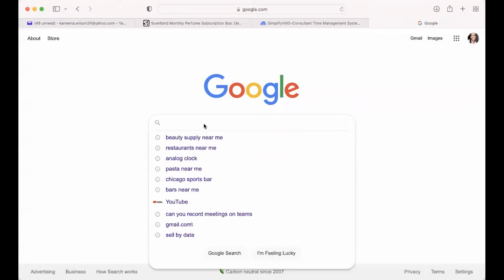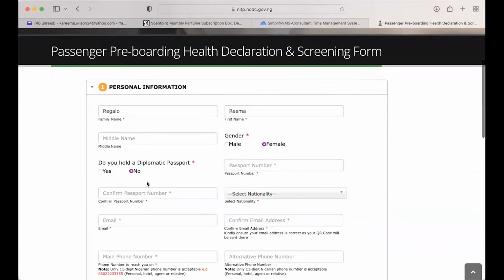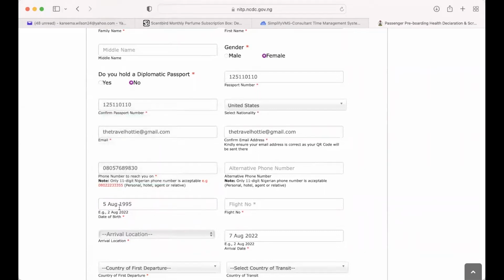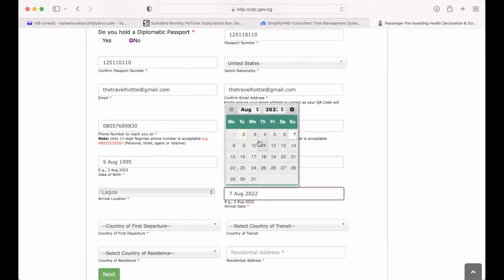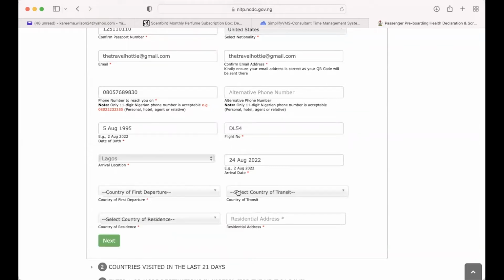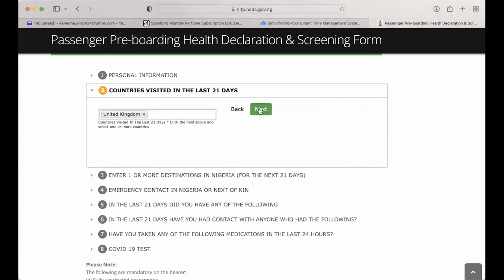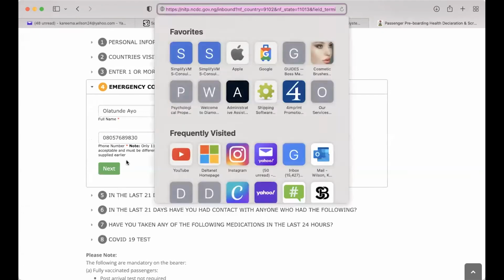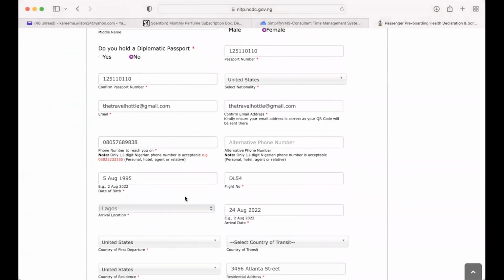How to Fill Out Nigeria Declaration of Travel in 5 Minutes | FAST & EASY | QR Code IMMEDIATELY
Hi Hotties,
Here is a step by step on how to fill out the Nigeria Declaration of Travel. In order to travel, you WILL need this form completed & get your QR code.